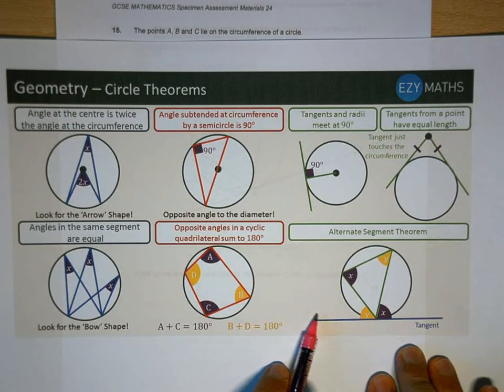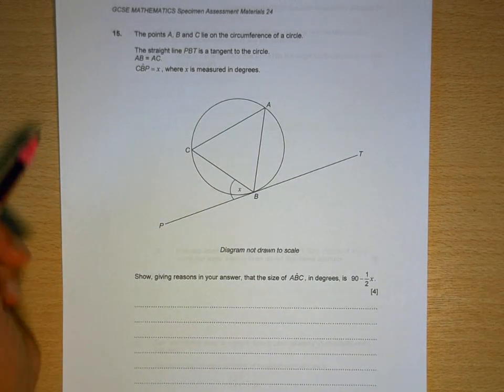HT Spec P1 Q15